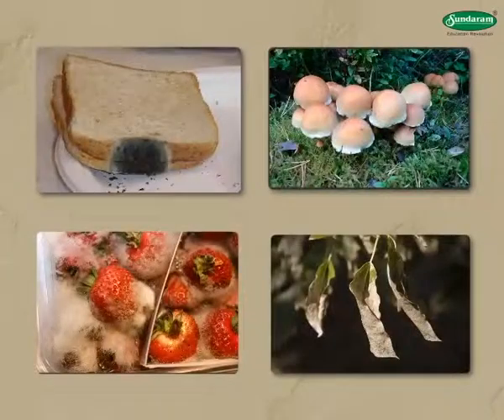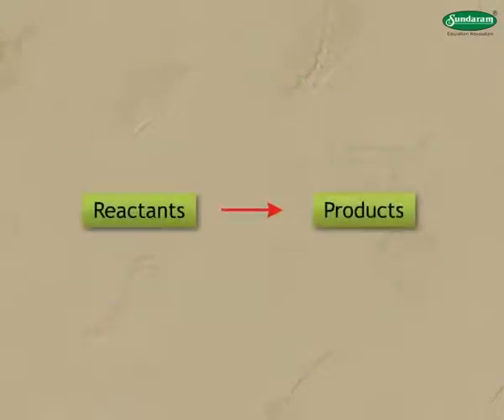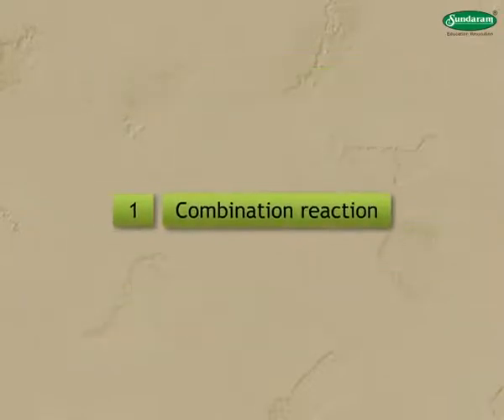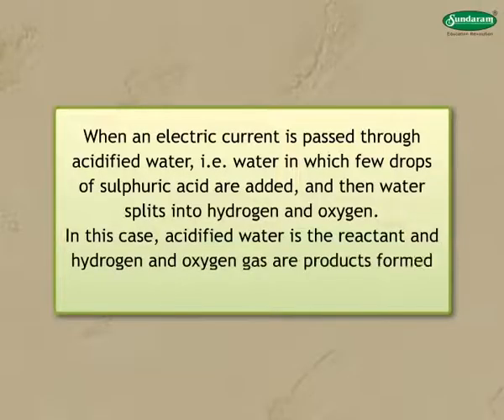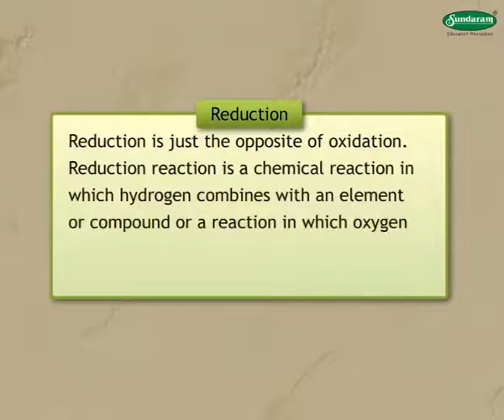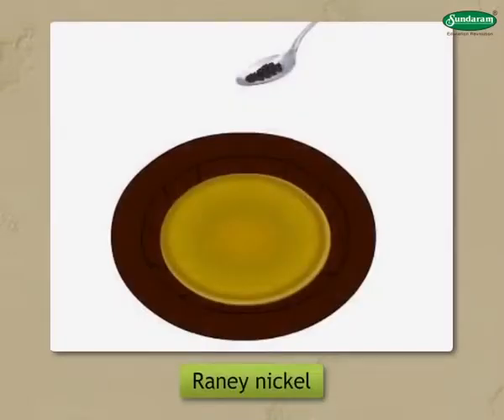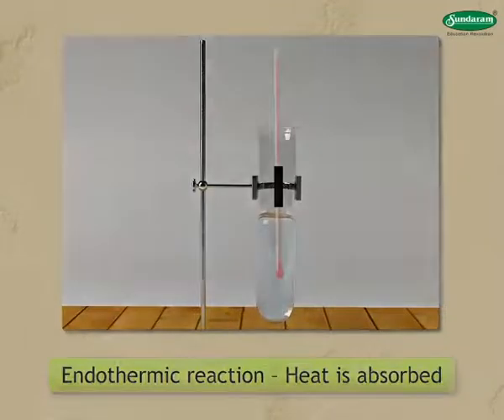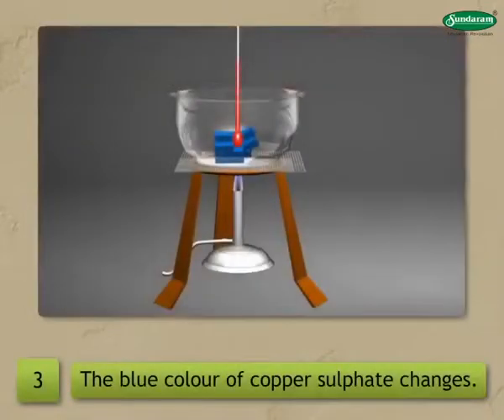Sundaram Eclass Science concepts: CHEMICAL REACTIONS AND THEIR TYPES